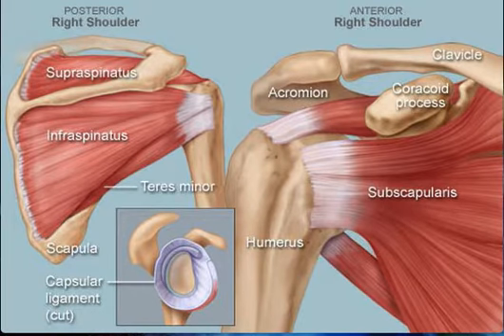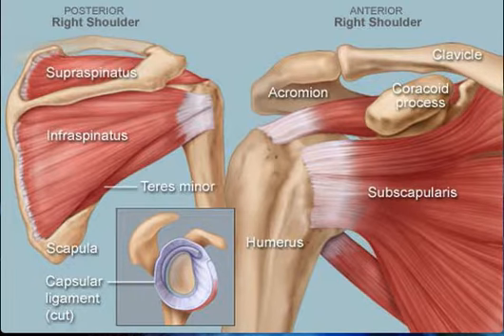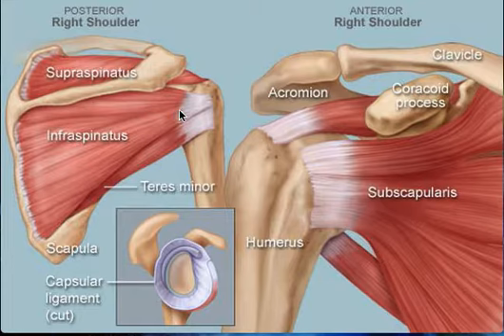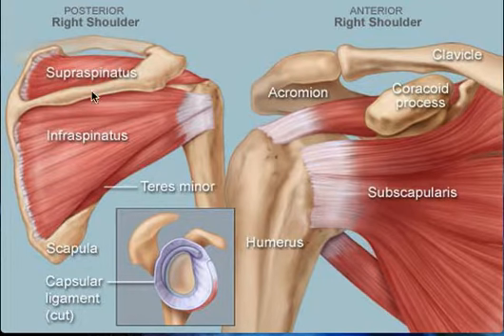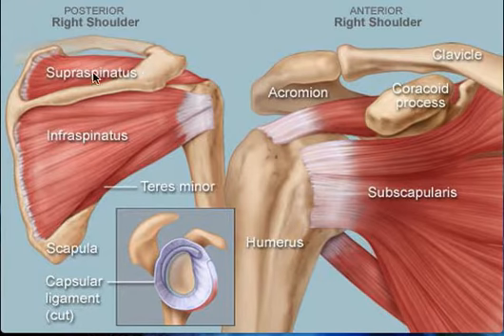Rotator Cuff Muscles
a quick review of rotator cuff muscles, especially for neet pg, this is the first video that i m posting, so criticisms are welcome